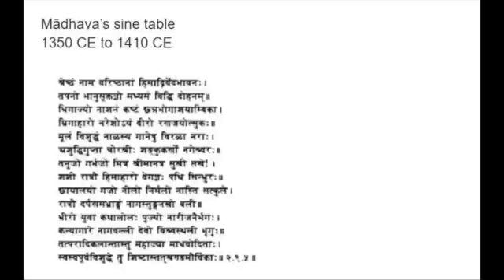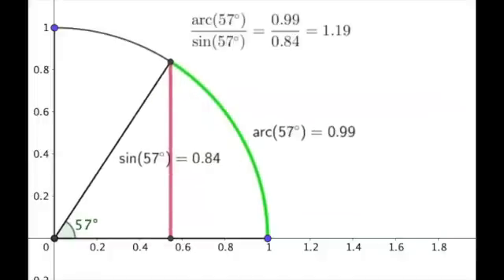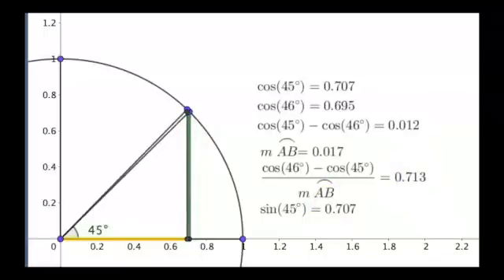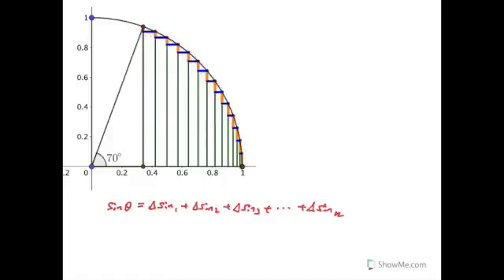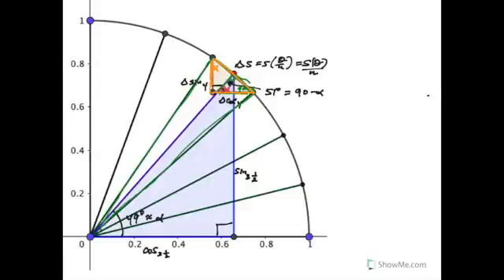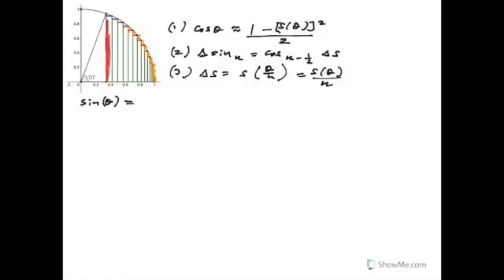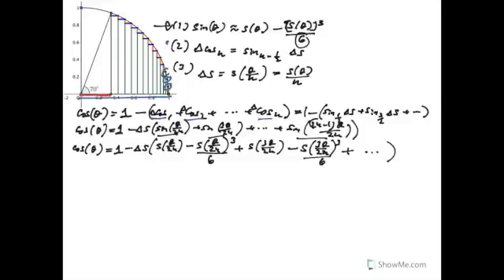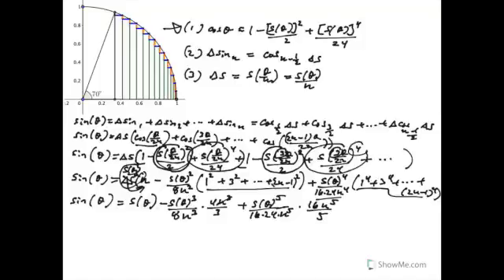Madhava sine series derivation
In the 1300s an Indian mathematician derived what is now called the Taylor series for sine.  But Taylor was hundreds of years later.  See how Madhava anticipated ideas from Calculus to derive this formula.